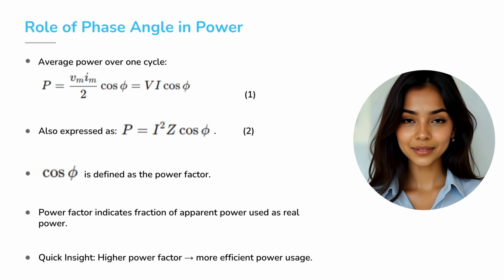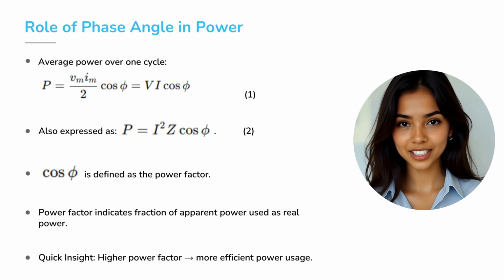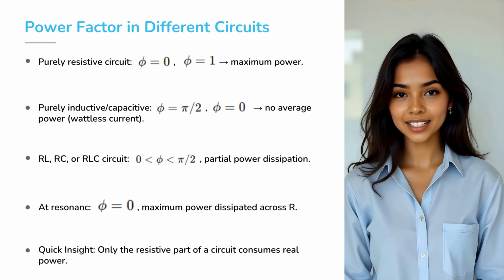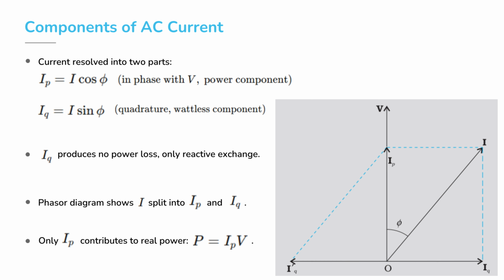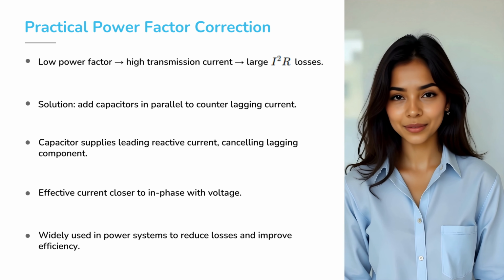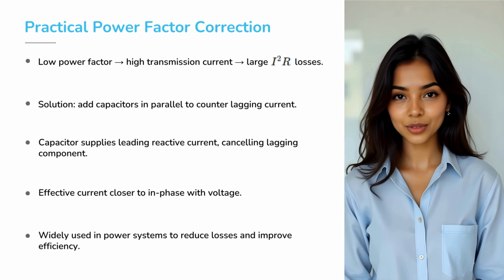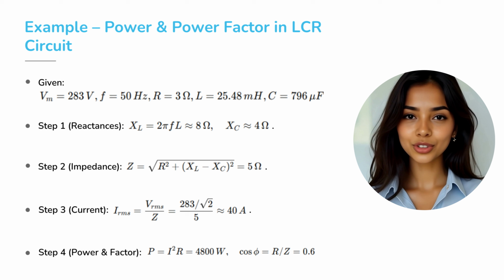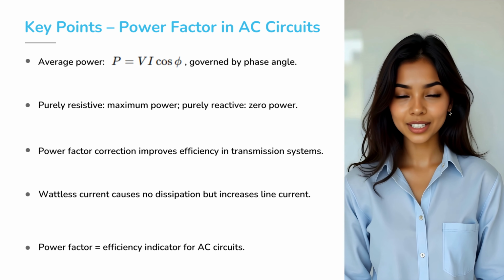Power in AC Circuit The Power Factor | Class 12 Physics | Alternating Current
⚡ How is power consumed in an AC circuit different from a DC circuit? In this video by NextLeap.AI, we dive into the concept of power in AC circuits, focusing on the power factor — a crucial quantity that determines the efficiency of power usage.
 We’ll start with instantaneous power, then move on to average power, special circuit cases, and the meaning of wattless and power components. Finally, we’ll explore practical methods to improve power factor, with real-life applications in industries and households. A solved numerical example will ensure you are fully exam-ready.

 1️⃣ Instantaneous Power in AC – Expression for instantaneous power in terms of voltage and current.
 2️⃣ Average Power and Power Factor – Derivation of average power and the meaning of P=VIcos⁡ϕP = VI \cos \phiP=VIcosϕ.
 3️⃣ Special Circuit Cases – Power in pure resistor, pure inductor, and pure capacitor.
 4️⃣ Wattless and Power Components – Concept of reactive and real power in AC circuits.
 5️⃣ Improving Power Factor – Practical methods using capacitors and synchronous condensers.
 6️⃣ (Advanced Example / Derivation) Numerical Problem – Step-by-step solved problem for board exams.
 7️⃣ Concept Closure – Quick recap of formulas, derivations, and practical insights.

 ✔ Exam-Oriented – Covers NCERT and CBSE Class 12 Physics syllabus completely.
 ✔ Easy to Understand – Step-by-step derivations with clear phasor support.
 ✔ Practical Relevance – Learn why power factor matters in homes, factories, and electricity bills.
 ✔ Board + Competitive Prep – Important for Class 12 Boards, JEE, and NEET exams.
 ✔ Problem Solving Included – Strengthen exam readiness with numerical applications.